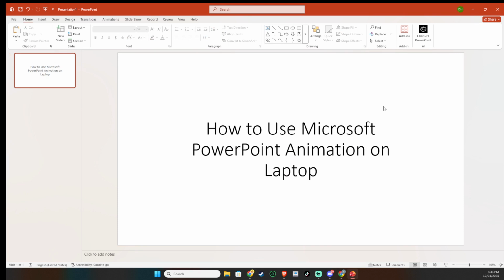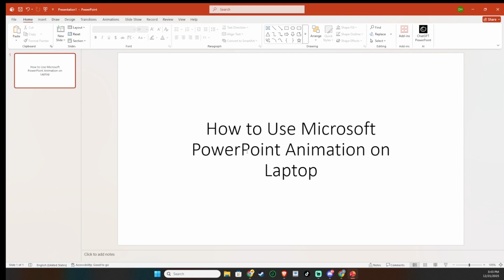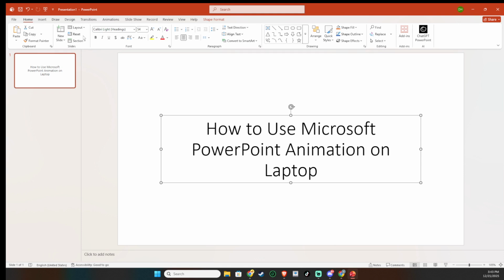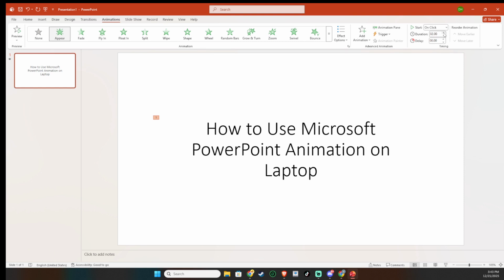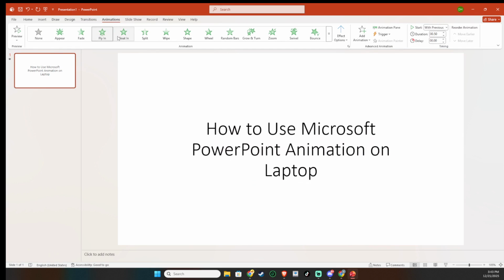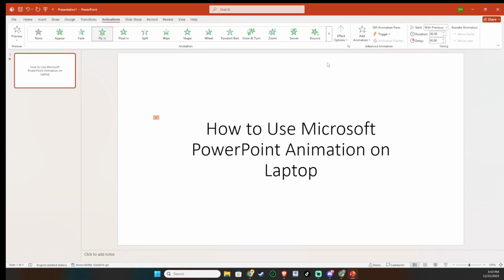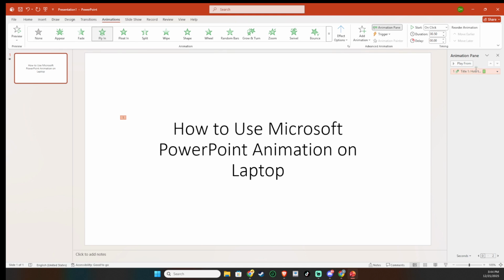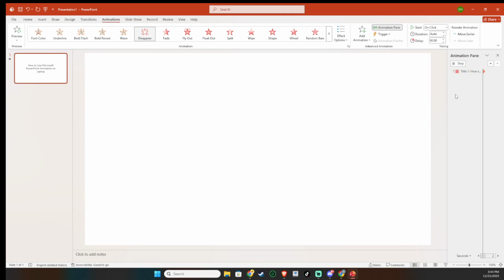How to Use Microsoft PowerPoint Animation on Laptop [2026 Full Guide]